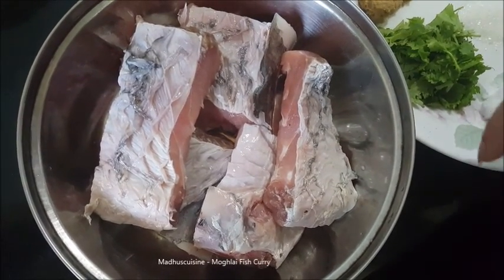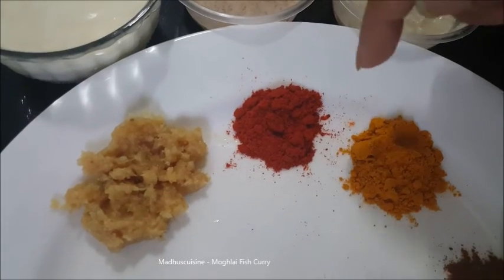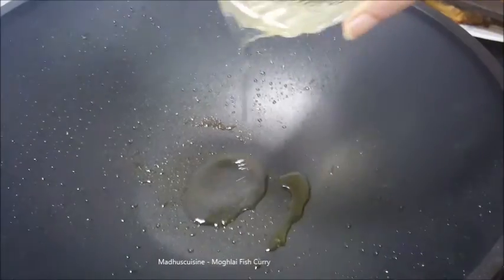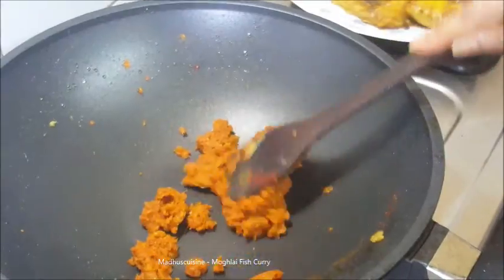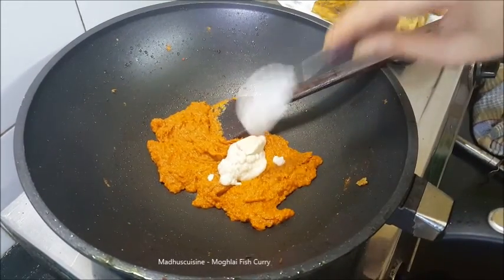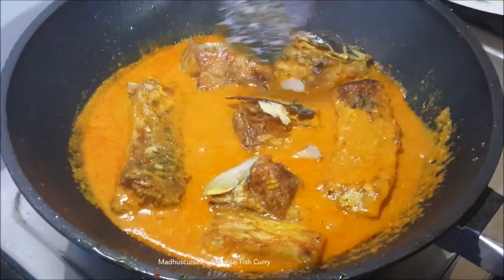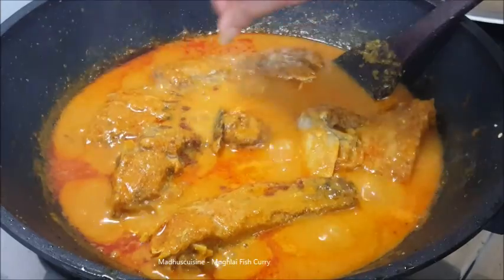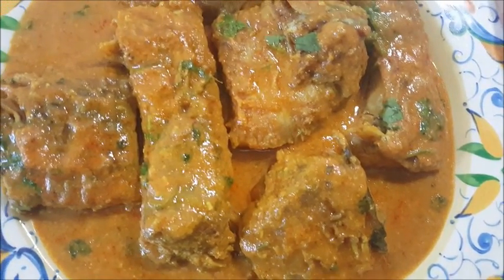How to make Fish Curry Moghlai /Mughlai Fish Curry Moghlai maach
Video Recipe for mouthwatering fish curry Machher curry. Rui /  Katla machh er Moghlai preparation . Unique recipe